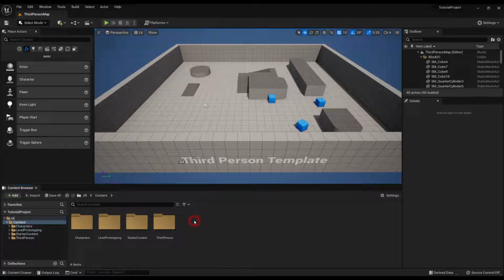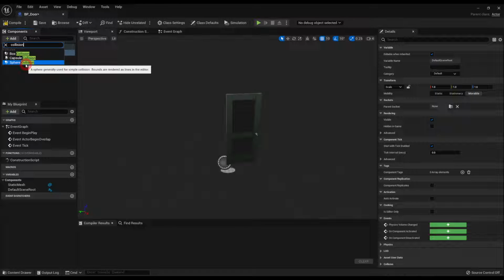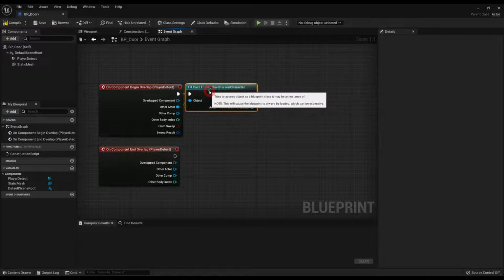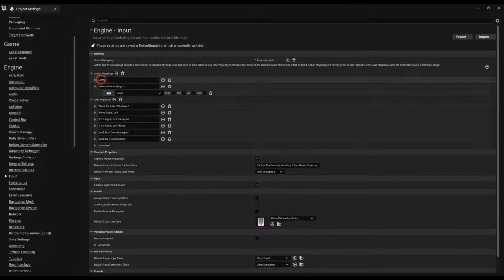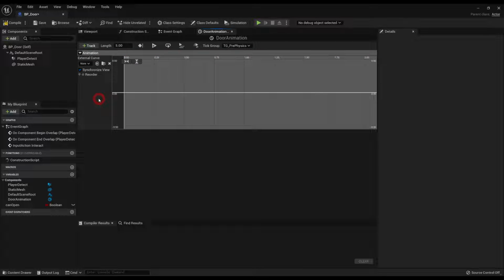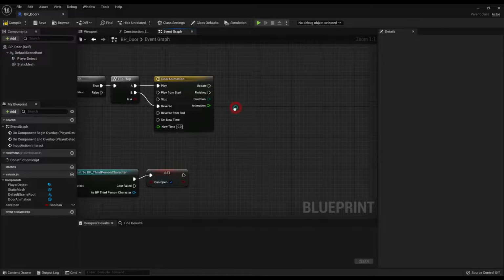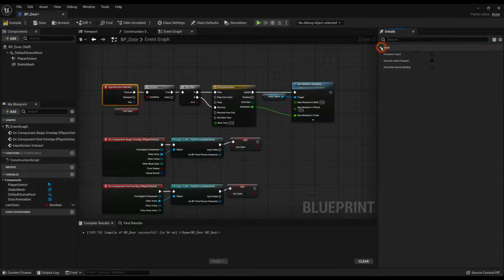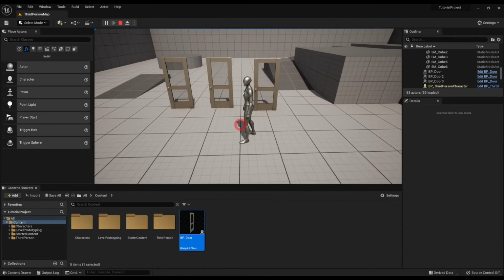UE5 Tutorial - Opening a door (Blueprint)